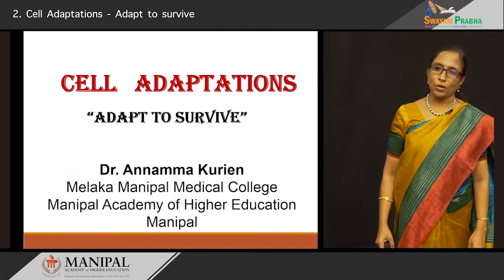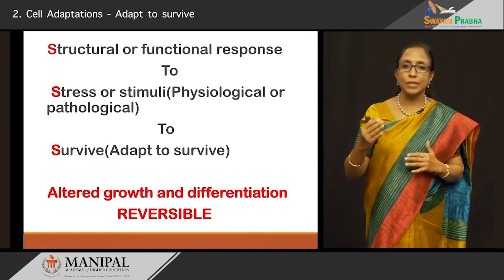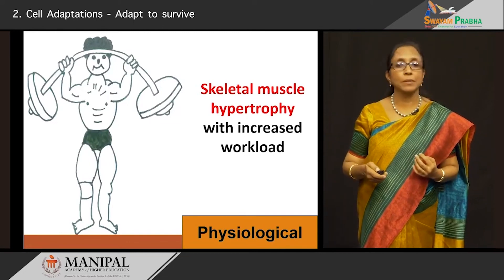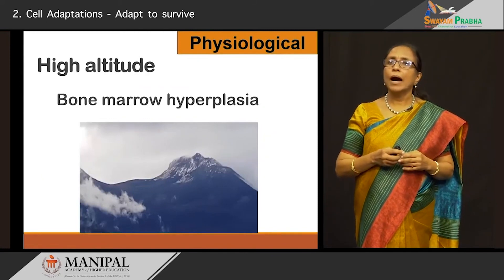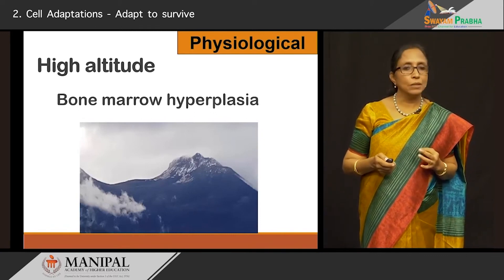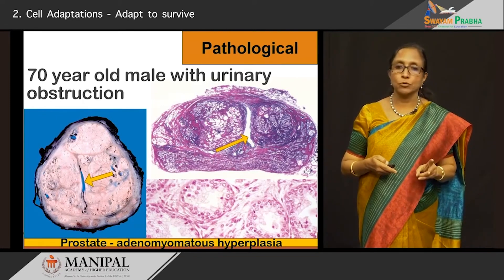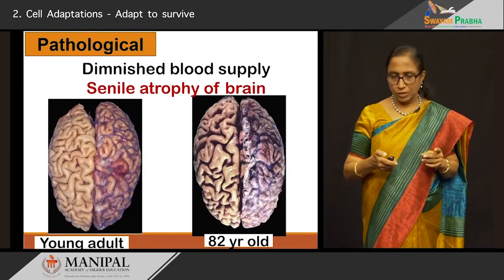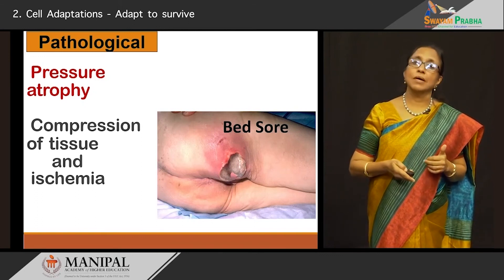Cellular Adaptation – Adapt to survive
adaptation, hypertrophy, hyperplasia, physiological, pathological, organ size, cellular components, atrophy, apoptosis, hormone changes